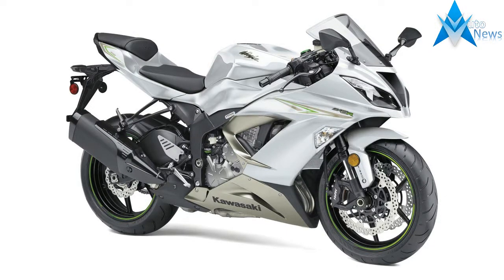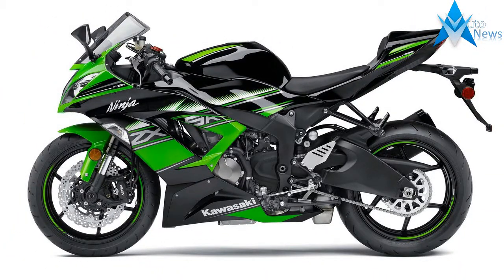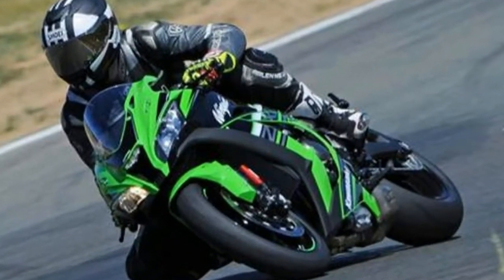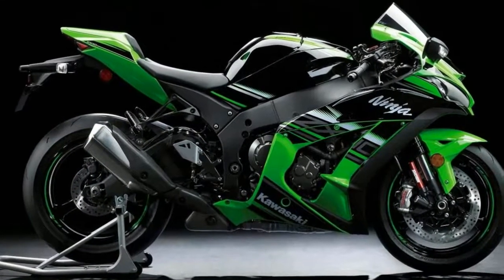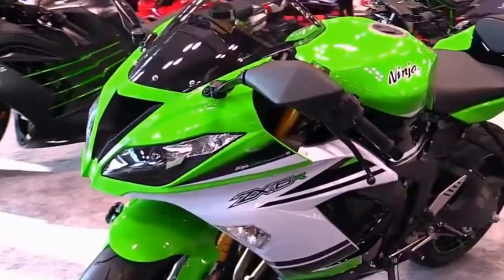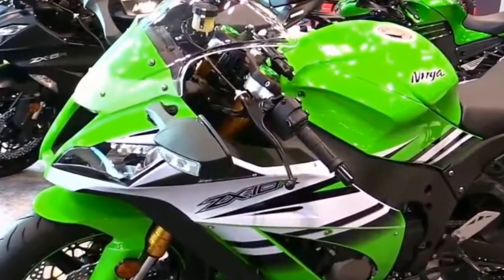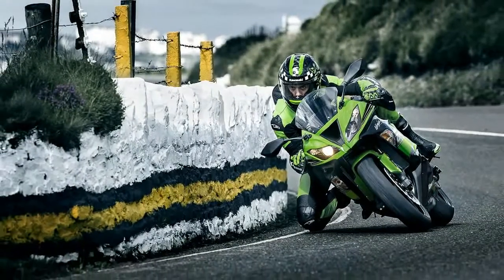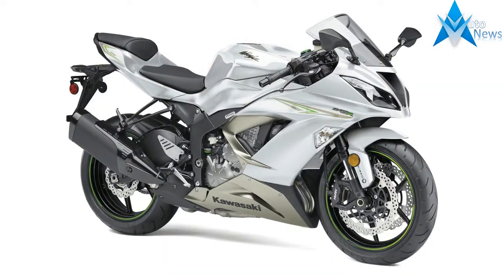MUST WATCH !!! 2018 Kawasaki Ninja ZX 6R KRT Price & Spec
MUST WATCH !!! 2018 Kawasaki Ninja ZX 6R KRT Price & Spec - All new 2018 Kawasaki Ninja ZX-6R ABS KRT Edition comes with a 6.6 cc magnitudo engine powered at 636 cc. This is a 4-stroke, 4-cylinder, DOHC, 16 liquid-cooled valve offering the best performance. This machine offers the best ready-to-run power races with a very flexible delivery on the roads. The new FCC clutch with piston assist function and provides a light clutch. And it also minimizes chatter light caused by aggressive climbing. Bore travel bore respectively 67 millimeters and 45.1 millimeters. It comes with a 6-speed gearbox that provides excellent transmission ratio. Every part of this Kawasaki bike is optimized for better performance.

 £8,799